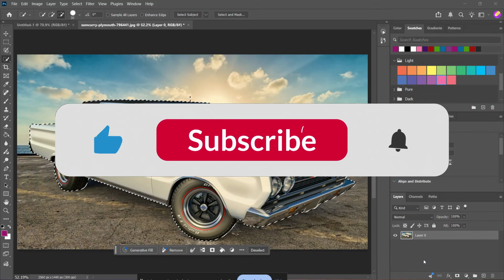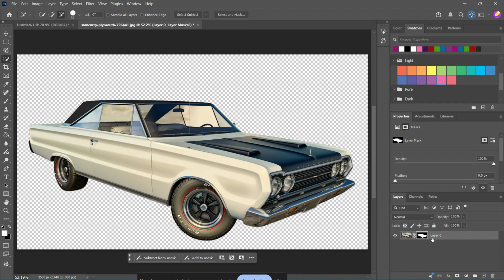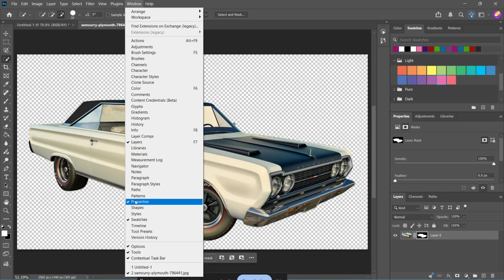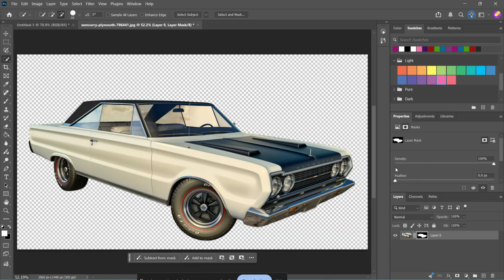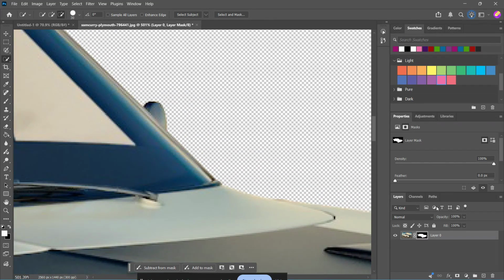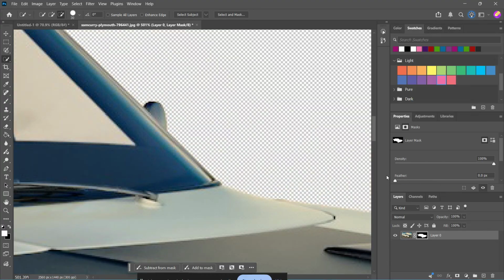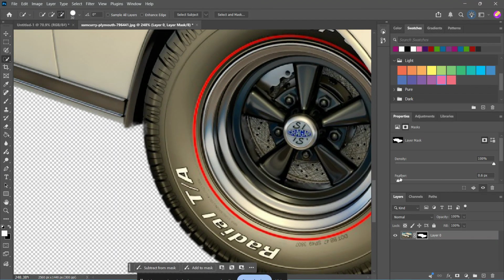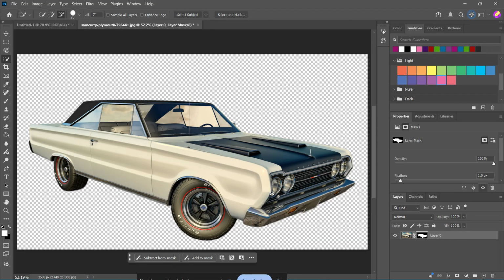How To Soften Edges In Photoshop (Easy Guide)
Learn how to soften edges in Photoshop using a layer mask and the Feather slider in the Properties panel. This non-destructive method lets you refine edge softness anytime without permanently changing your image.

🕚Timestamps:
0:00 Intro
0:15 Select The Layer Mask Thumbnail
0:38 Open The Properties Panel
0:52 Adjust The Feather Slider
1:22 Why This Method Is Non-Destructive
1:48 Best Use Cases For Soft Edges
2:10 Final Tips And Outro

✍️What You'll Learn In This Video:
• How To Soften Edges In Photoshop With A Layer Mask
• How To Use The Feather Slider In The Properties Panel
• How To Make Non-Destructive Edge Adjustments
• How To Blend Cutouts Naturally In Photoshop
• How To Refine Masked Edges For Cleaner Results

💡Pro Tips:
• Click the Layer Mask thumbnail before adjusting any settings
• Use small Feather adjustments for natural-looking results
• Zoom in to check edge quality after changing the mask
• Keep the edit non-destructive so you can refine it later
• Use this method for portraits, product cutouts, and composites

photoshop, soften edges, photoshop tutorial, layer mask, feather slider, properties panel, photoshop tips, graphic design, photo editing, adobe photoshop, masking, edge softening, non destructive editing, beginners guide